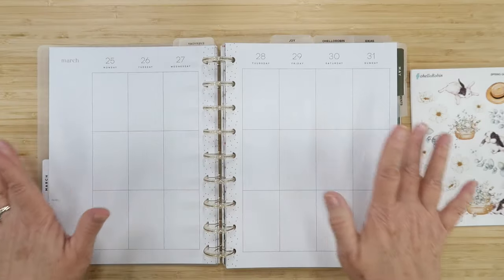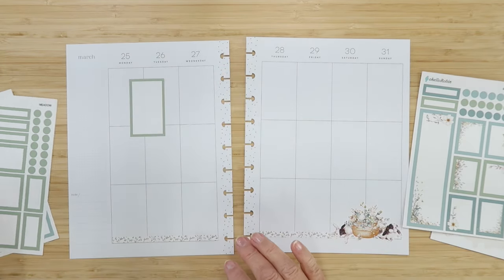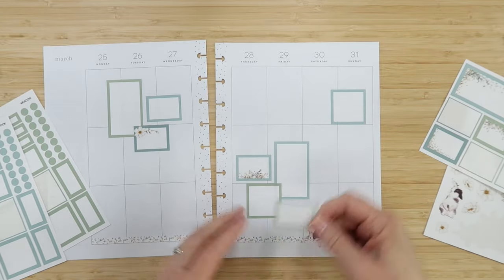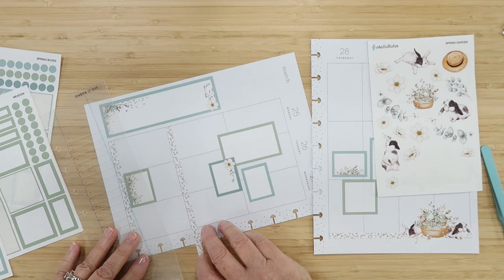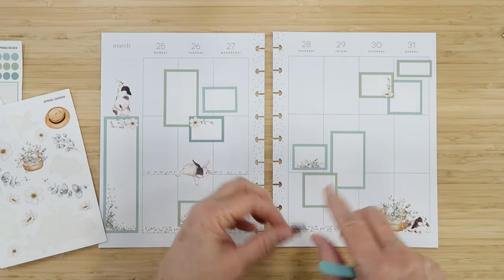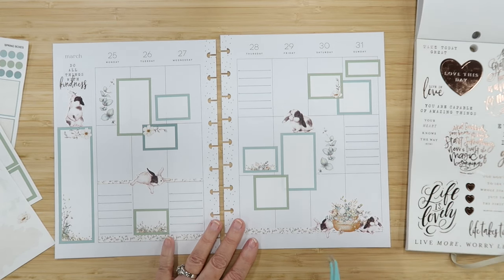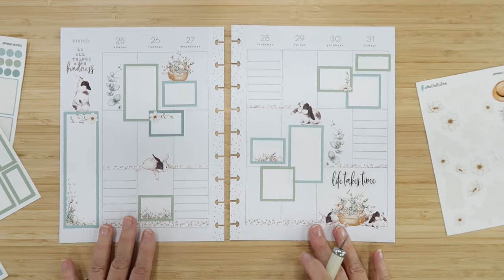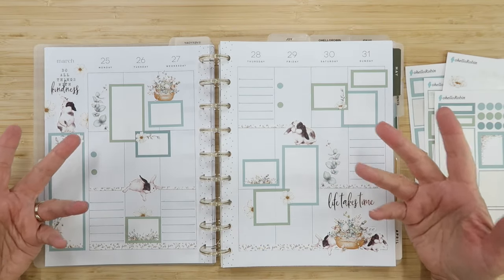Plan With Me | Spring Garden | ohelloRobin Stickers | Happy Planner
Today I am doing a plan with me in my classic vertical Happy Planner for the week of March 25-31 using the Spring Garden sticker collection from my Etsy shop at ohelloRobin. Those bunnies!

Spring Garden Collection
Spring Boxes & Washi
Spring Solid Boxes

This video is not sponsored, everything was purchased by me (unless otherwise stated in video) and all opinions are my own.